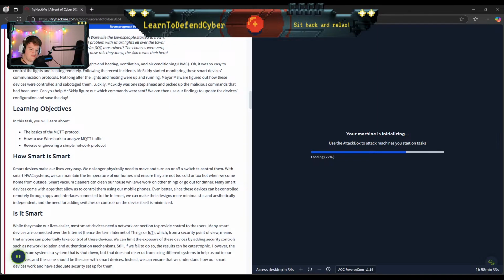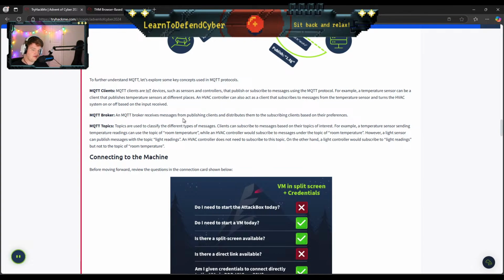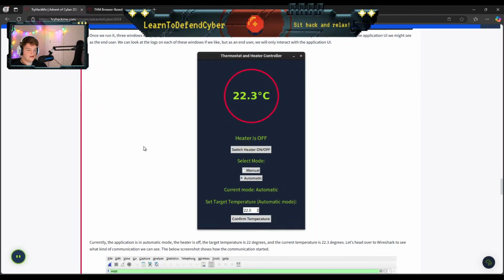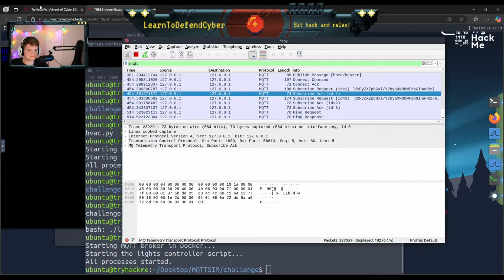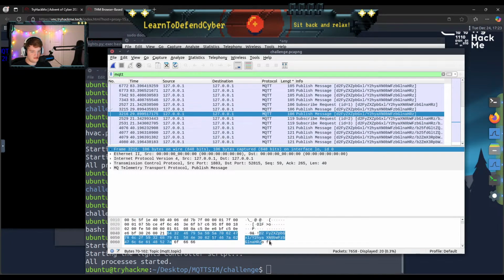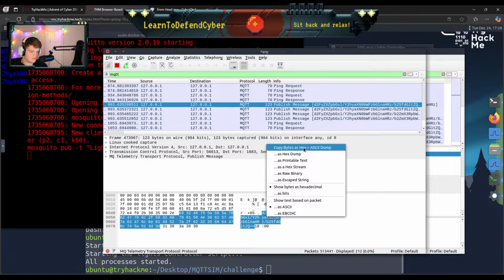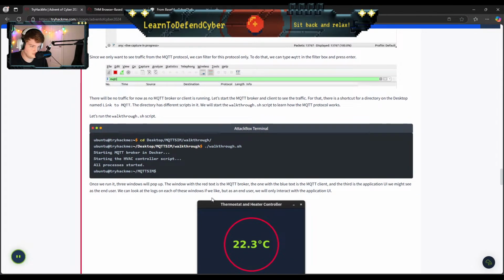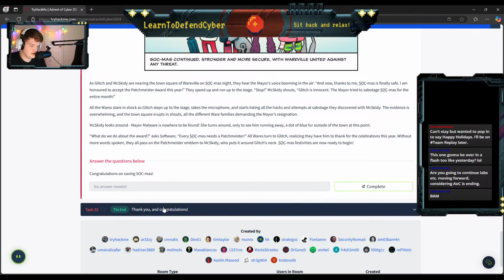Advent Of Cyber 2024 Day 24!